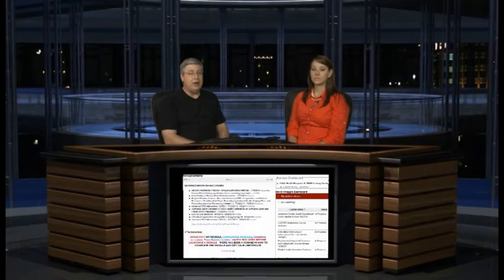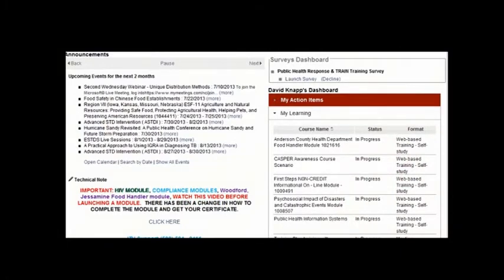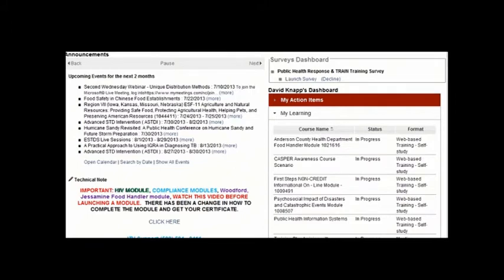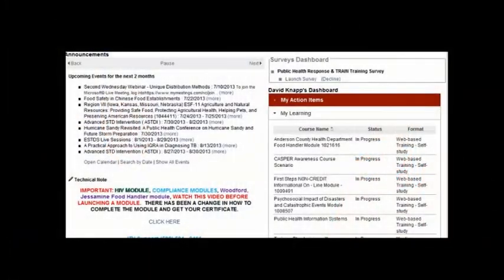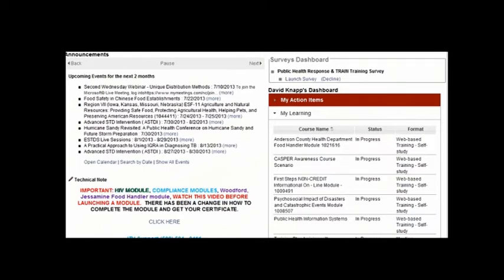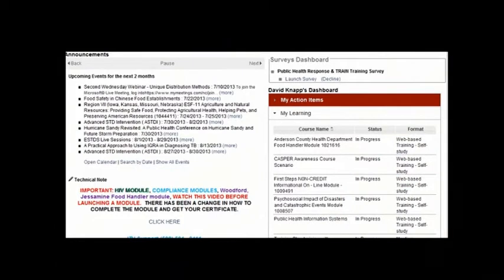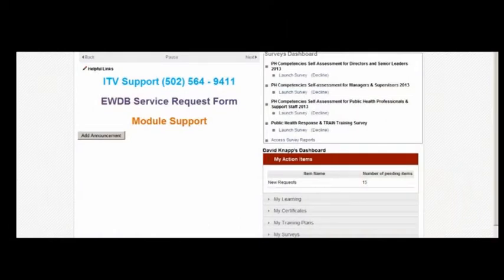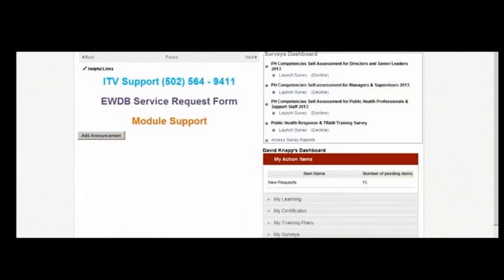071213 TRAIN Update Learner and Course Provider Segment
We discuss Social Media and TRAIN.  PPlease make sure to turn up your volume on your computer speakers.